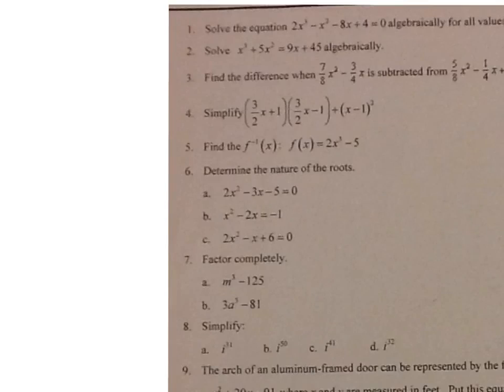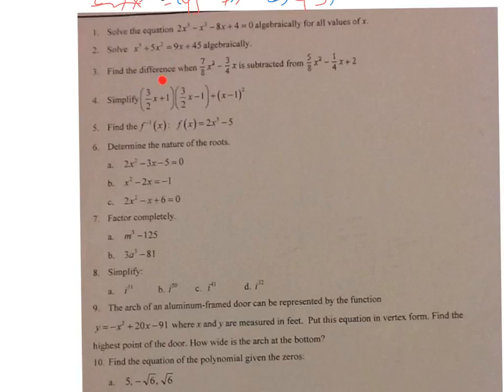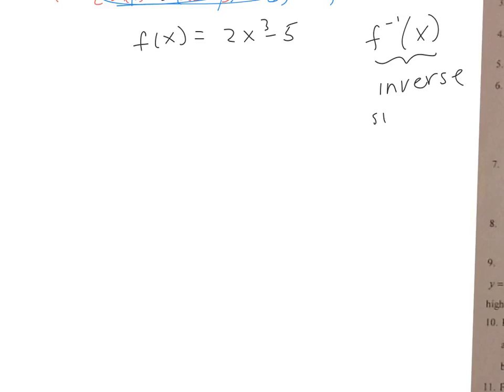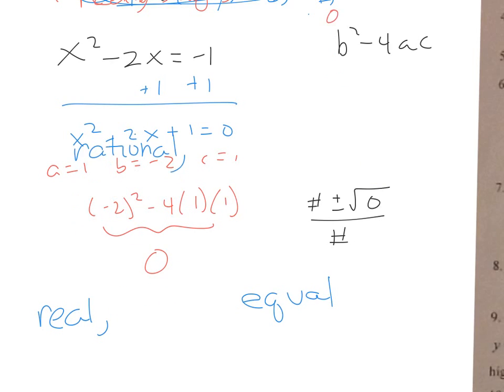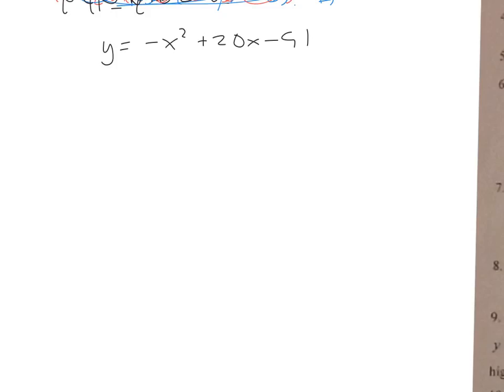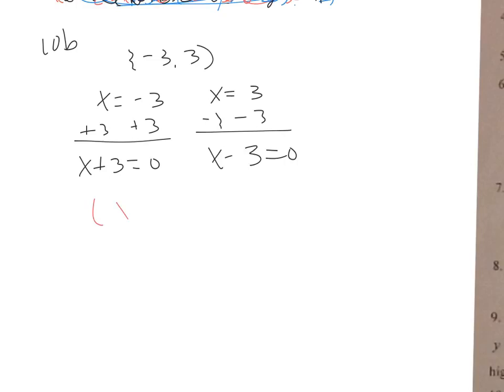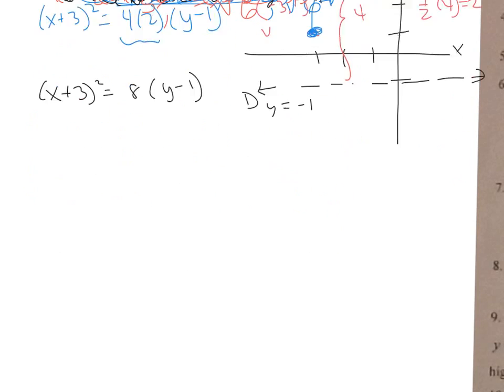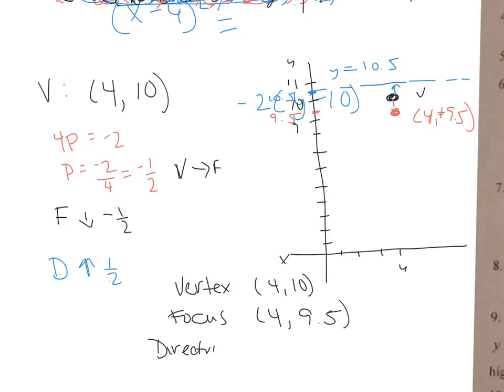review 2 2020